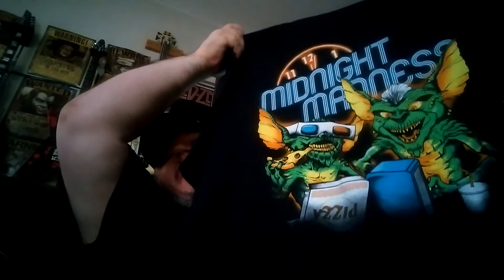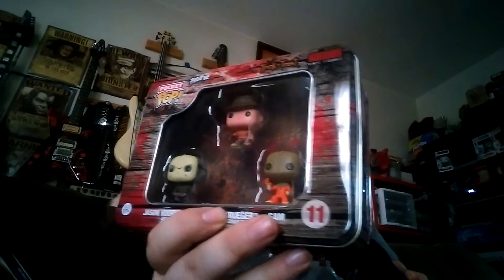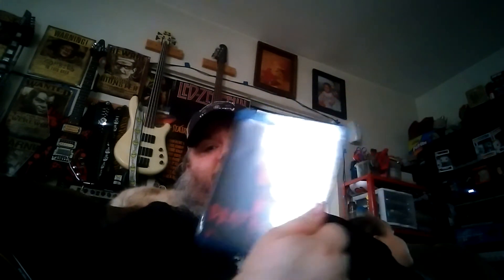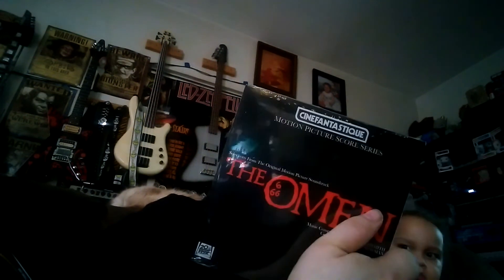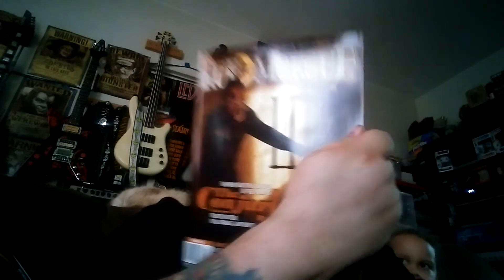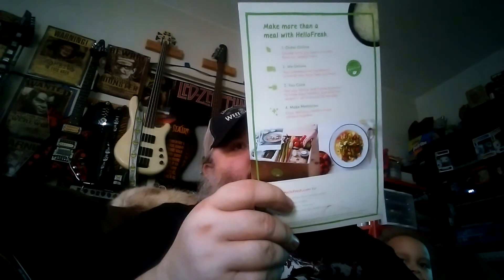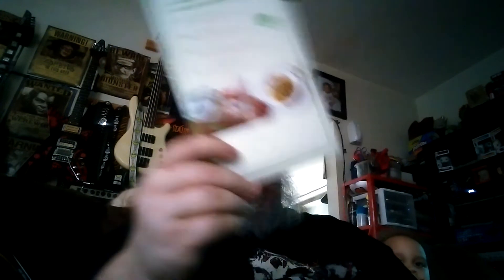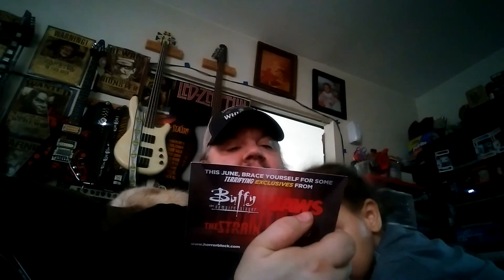May 2016 Horror Block unboxing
May 2016 Horror Block unboxing with Mini Aodhan Cash and Metal Cat Mulan had to keep it short as Viking Mini Aodhan had another breakdown over my Pocket Pops lol .